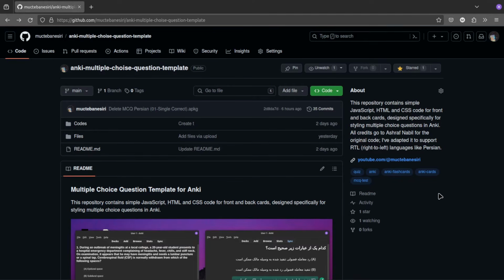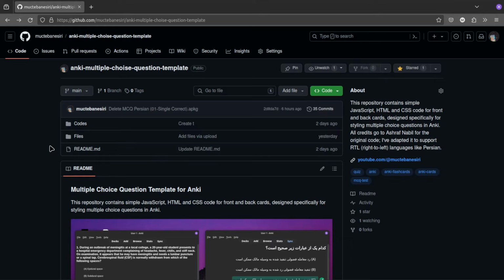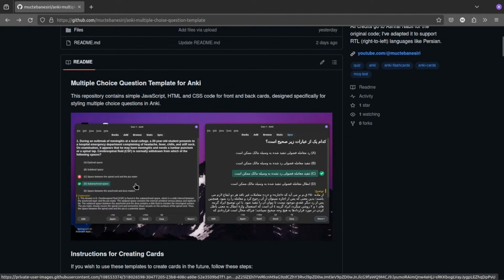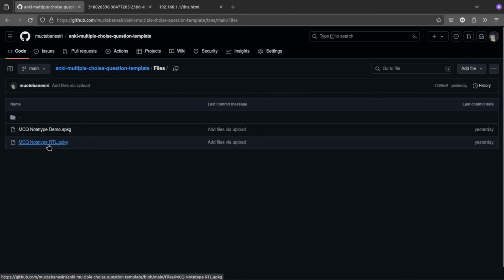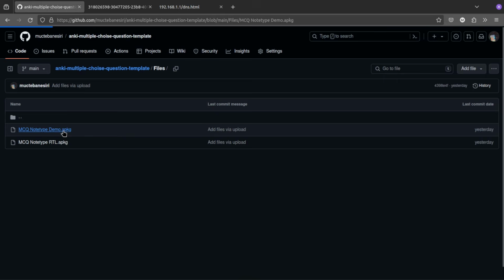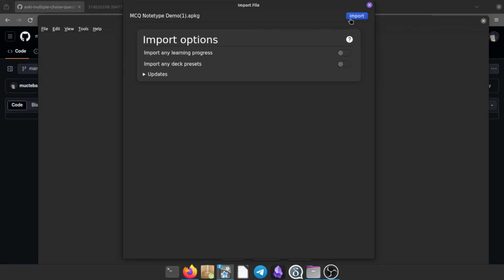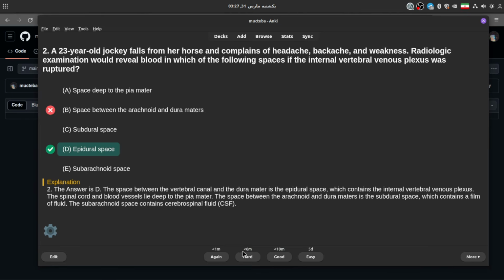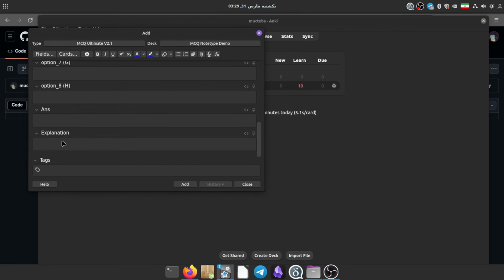How to create multiple choice questions in Anki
this is a simple and straightforward tutorial on how to create multiple choice questions in Anki.

credits:
-Ashraf Nabil's fiver: